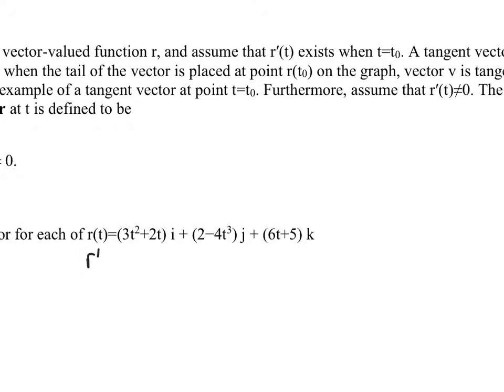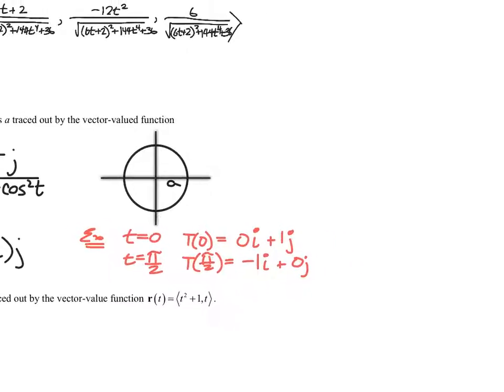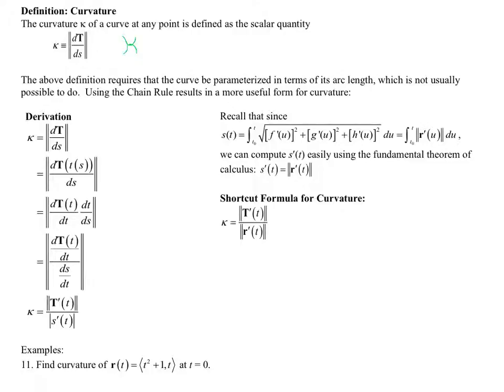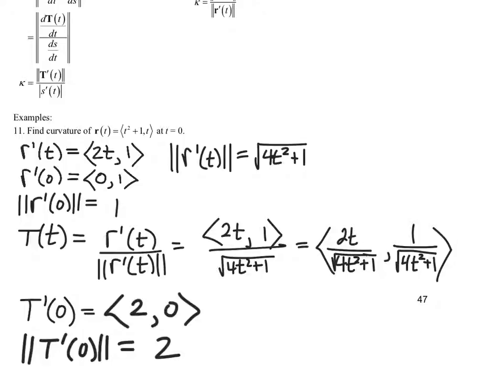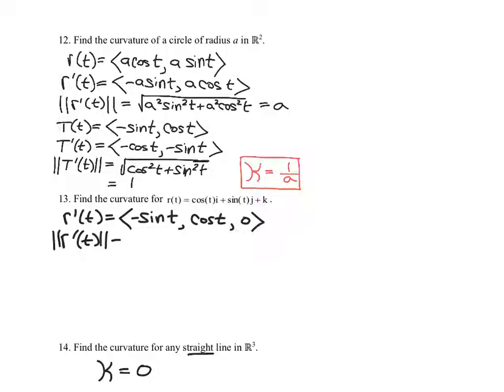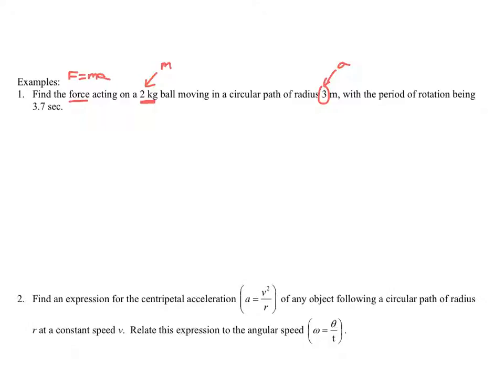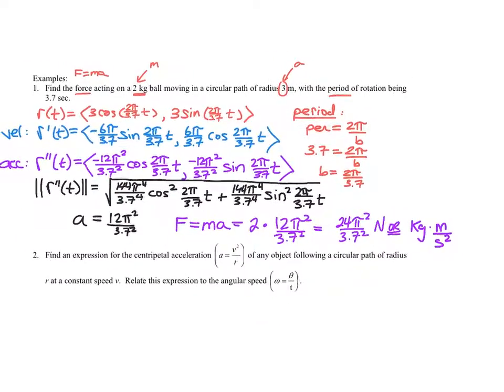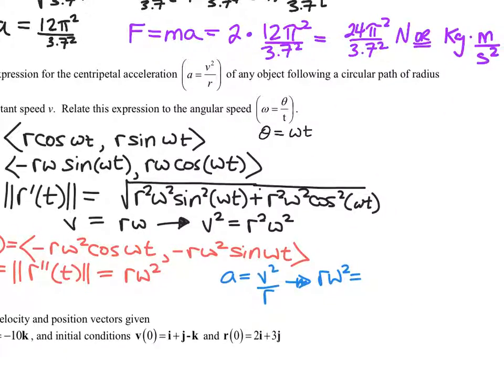Calc 3- Fall 2019 p46-50